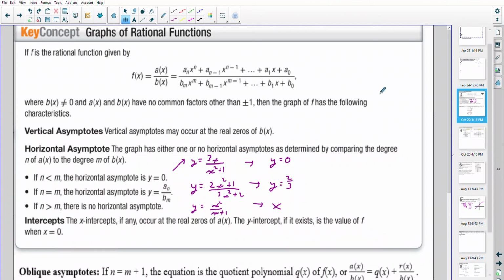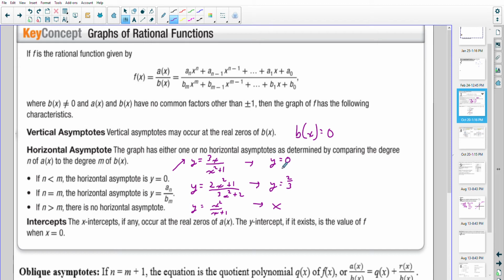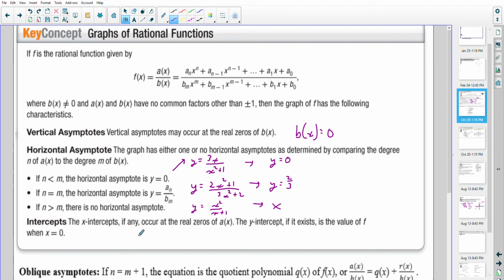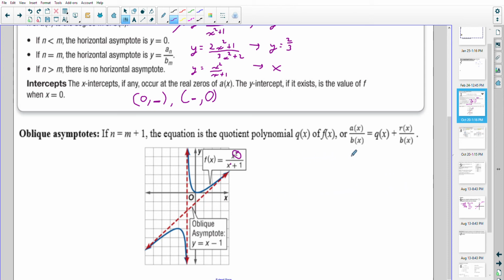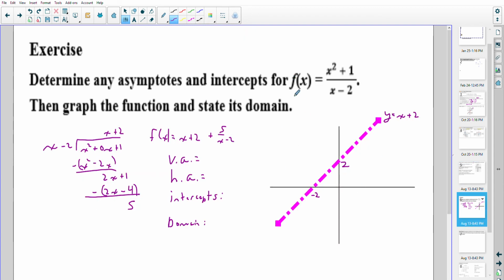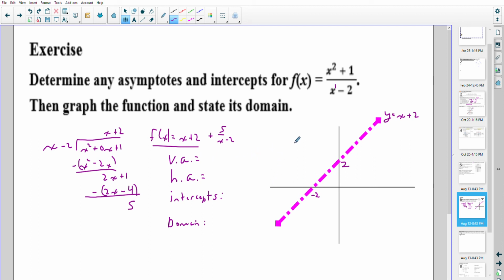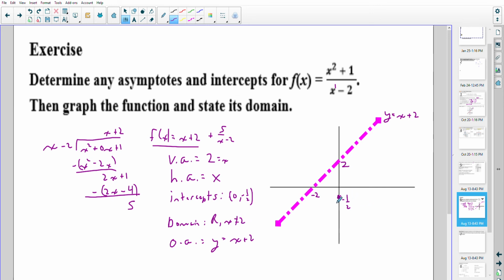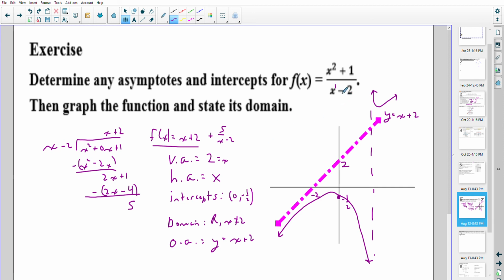2 5 Graphing Rational Functions